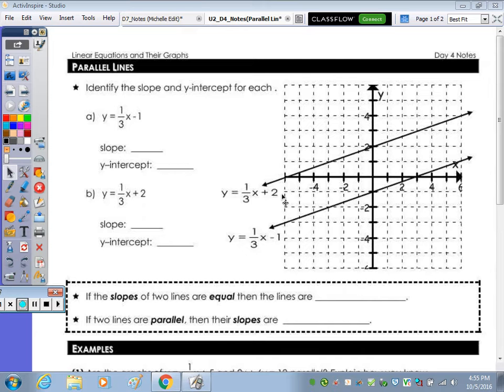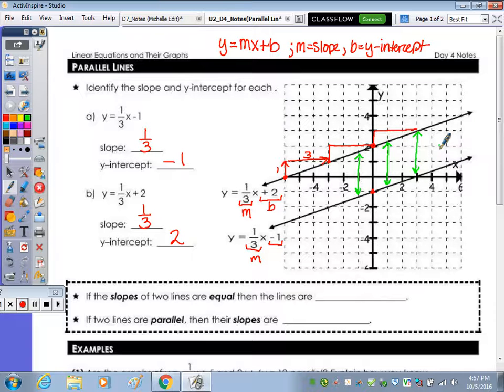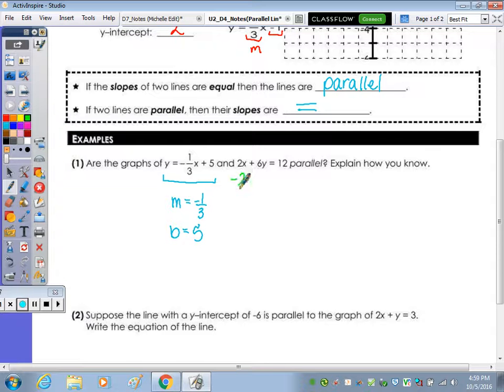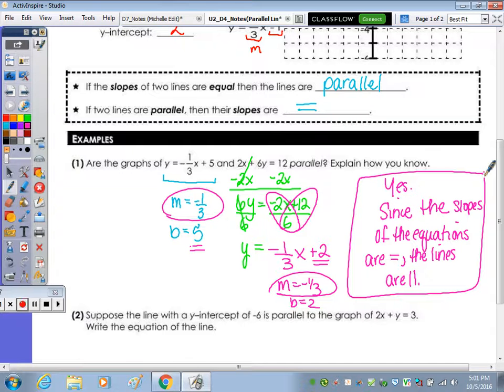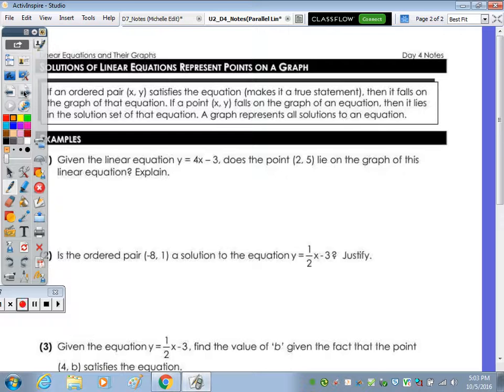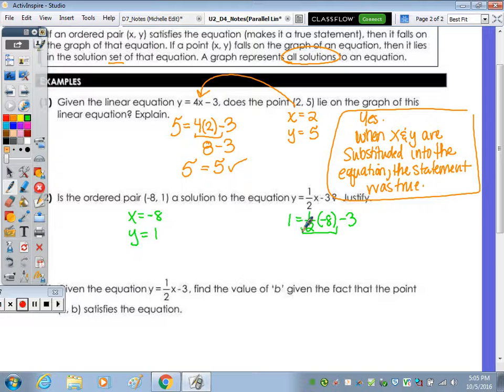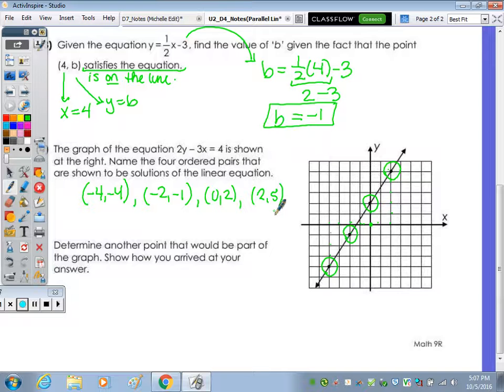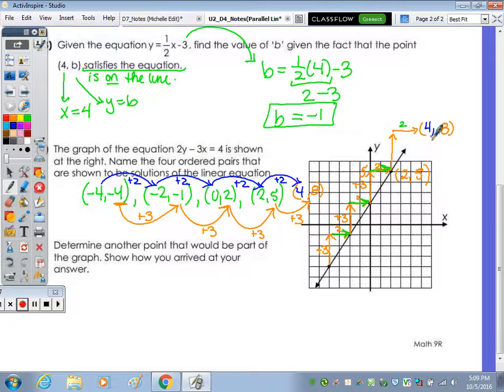Linear Equations and Their Graphs | Day 4 Lesson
Parallel lines and solutions to graphs.